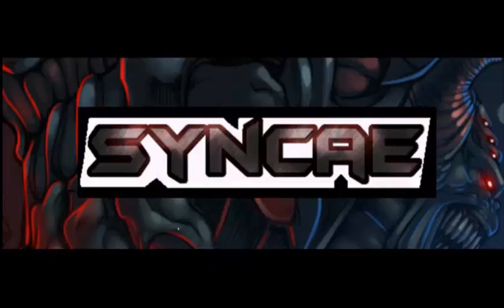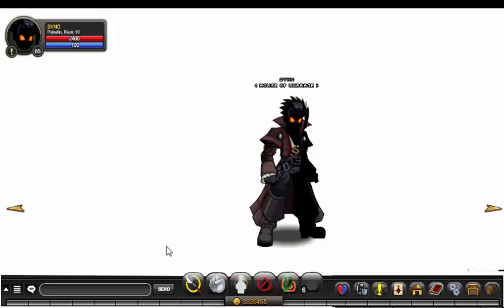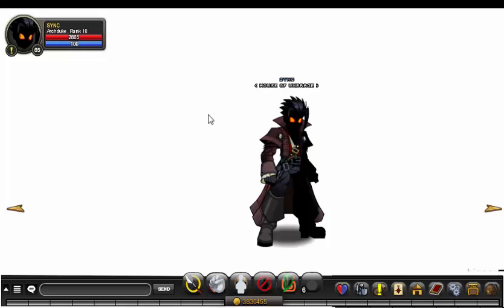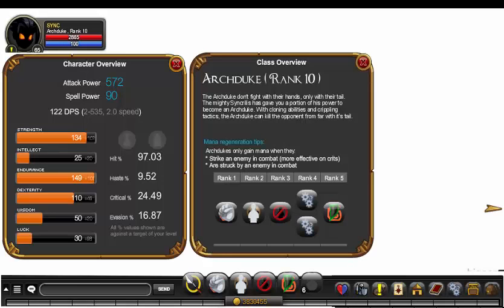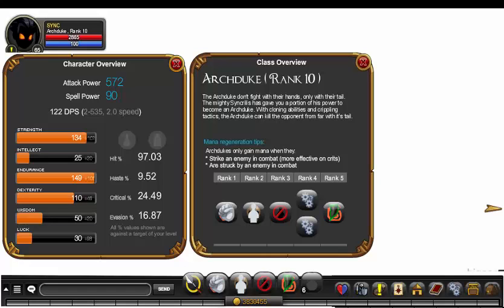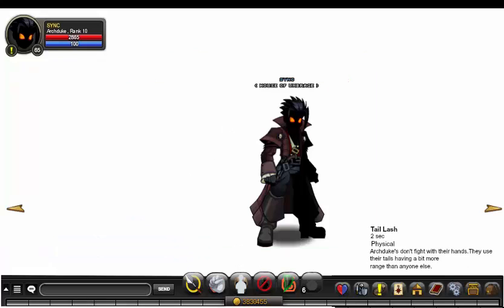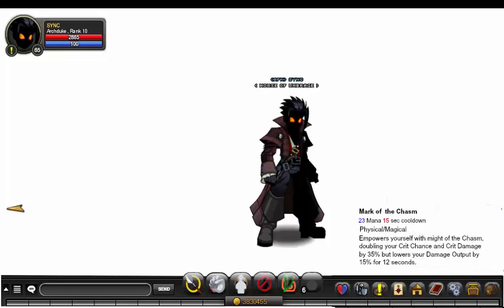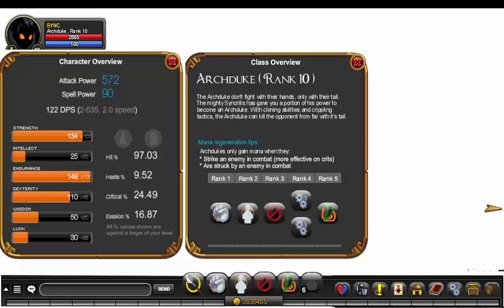~AQW~ Archduke Class Sneak Peek! (APRIL FOOLS PRANK)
APRIL FOOLS!
BAD NEWS! There is no Archduke Class coming, thanks for the support though!
GOOD NEWS! This is how I will be showing you my Class Designers for now on.